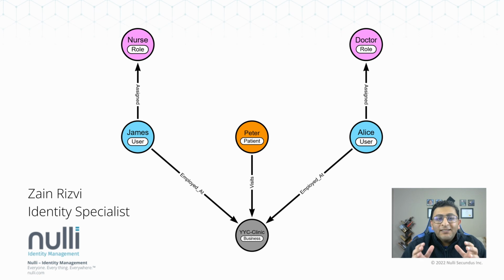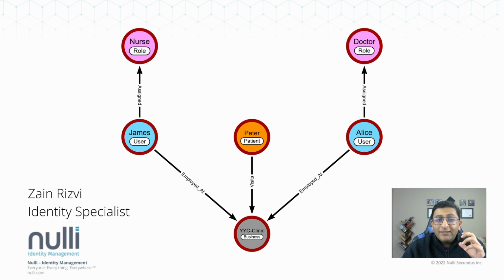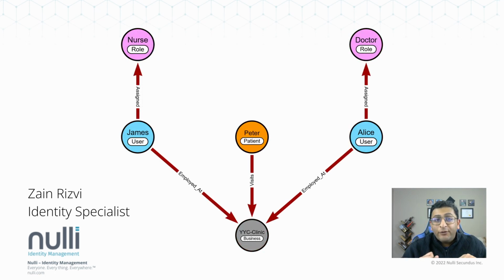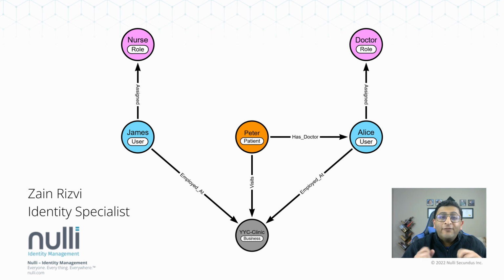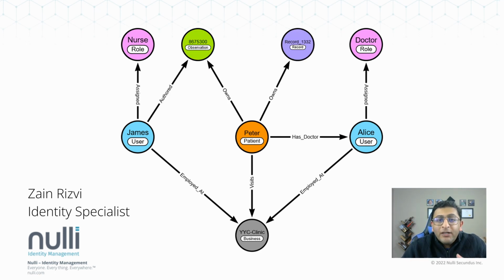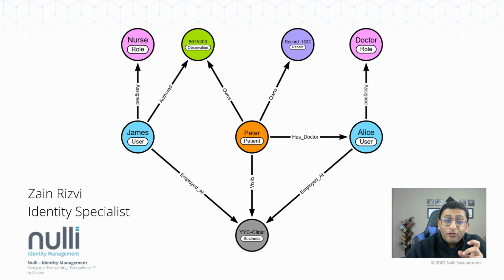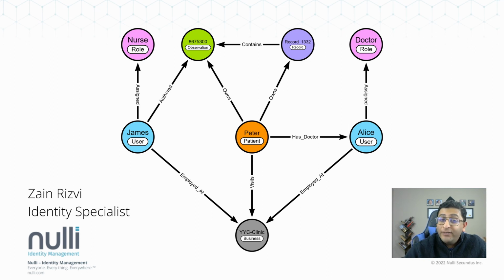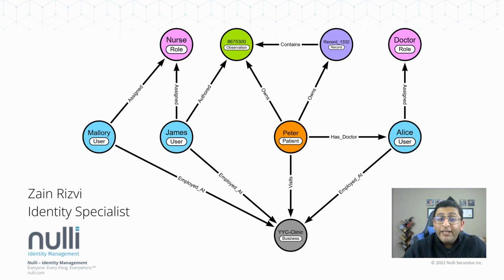RelBAC - The Key to Authorization Model Security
Relationship-Based Access Control (RelBAC) organizes permissions based on the relationships between users and resources. Without relationships, there are holes in the system, and relying on traditional Role-Based Access Control (RBAC) is simply not enough. Zain Rizvi demonstrates the significant difference between RelBAC and RBAC and how, by using a graph database, such as Neo4j, you can prevent curious minds from viewing private information.